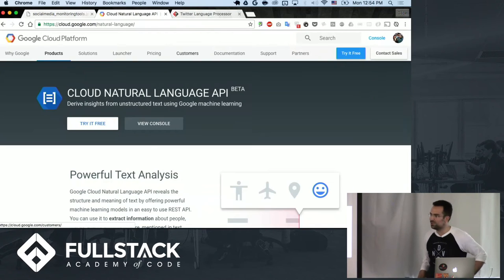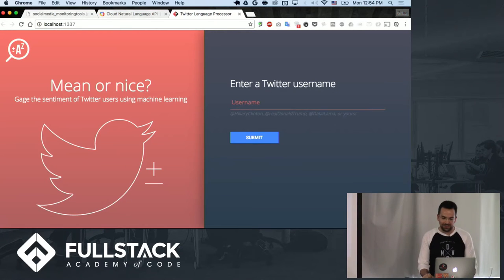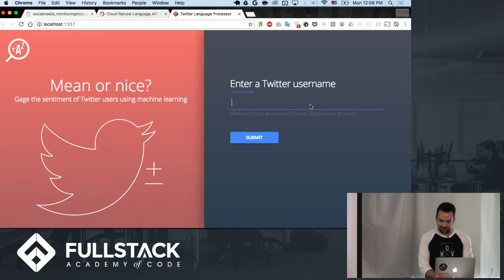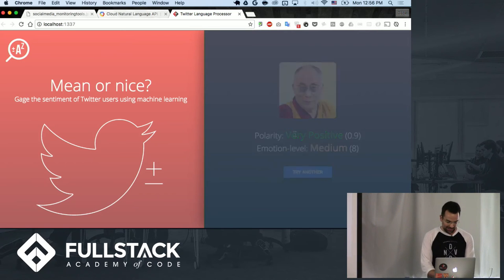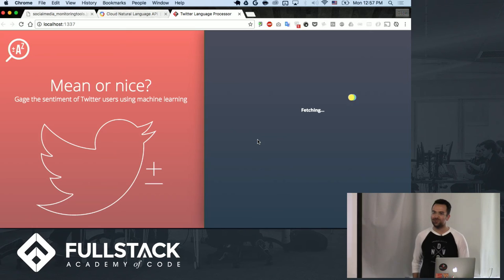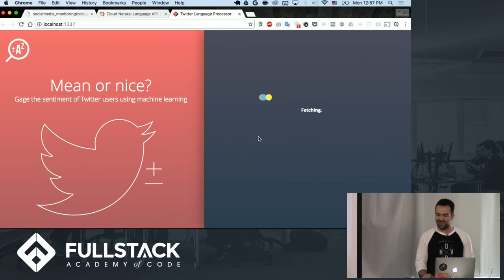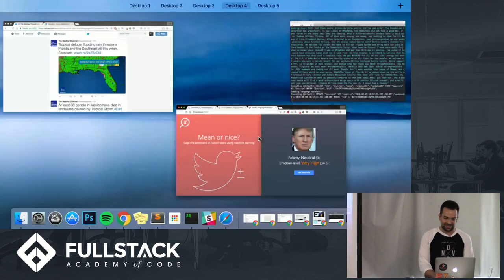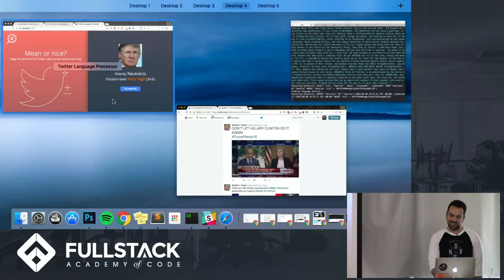Stackathon: Twitter Sentimenter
Just recently, Google opened up the beta for its natural language machine learning API. Twitter Sentimenter uses this to measure the positivity level and emotional magnitude of users tweets.